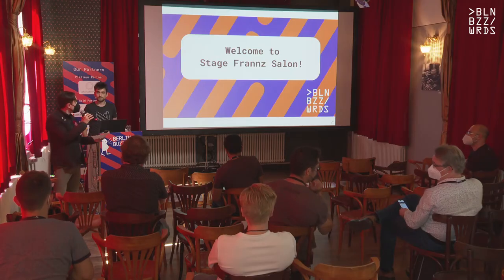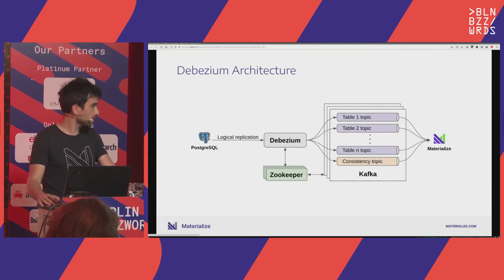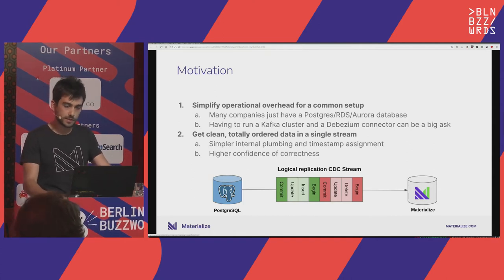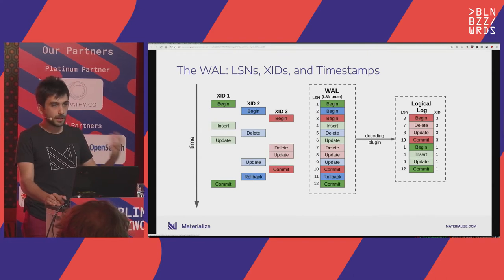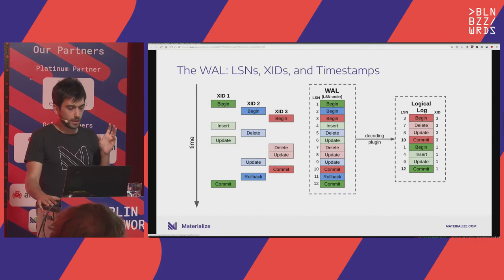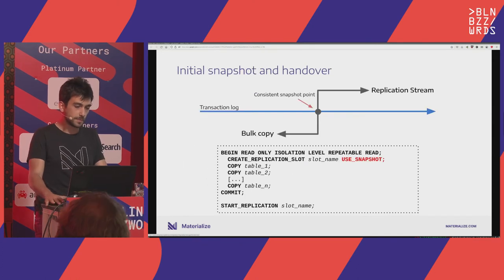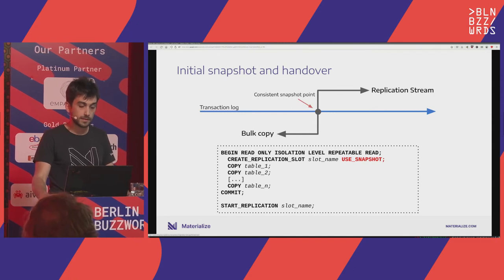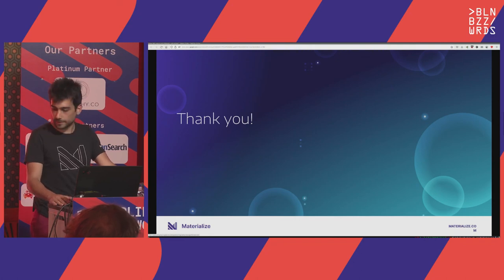Petros Angelatos – Change data capture with Debezium…and without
"Change Data Capture (CDC) has become a mundane commodity, much in part due to the ever-rising success of Debezium. But what happens when you want to keep track of changes in your upstream database without having a message broker in your stack? In this talk, we’ll walk through how we built a direct Postgres CDC connector at Materialize to provide an alternative to our CDC support through Kafka+Debezium."